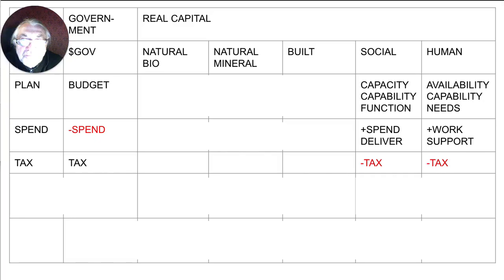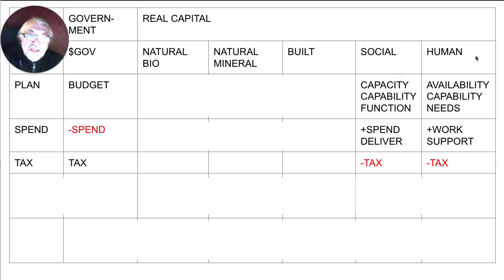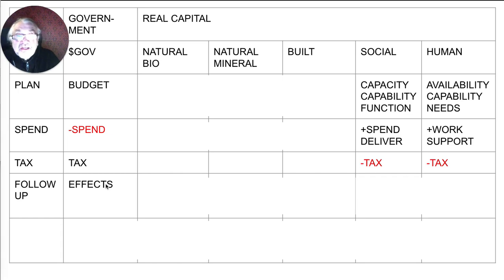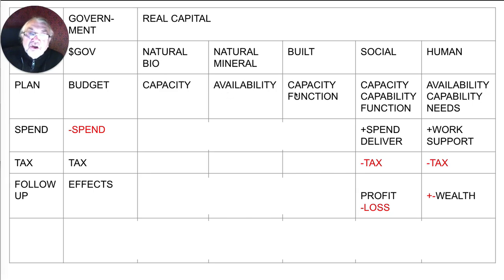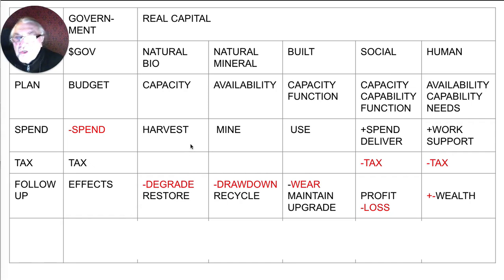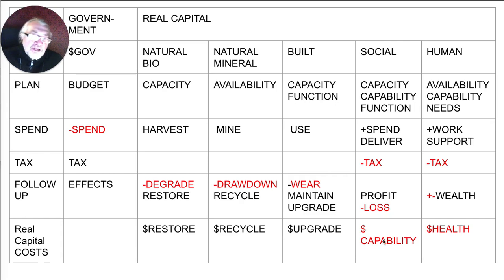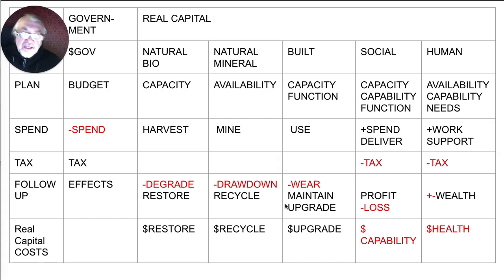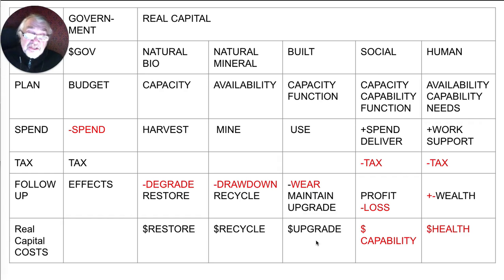Putting money together with Real Capital - an overview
Explains how te national budget systems works to put a claim on real capital. I hope that people advising policy makers will find the video a useful complement. Advisors will be able to quantify needs that are usually undiscoverable with a pruelymacroi economic lens.